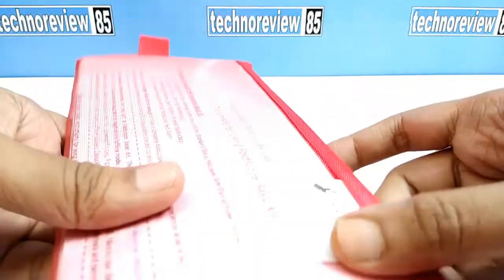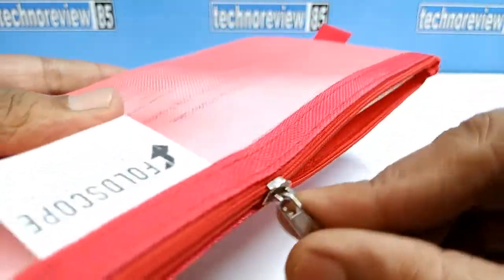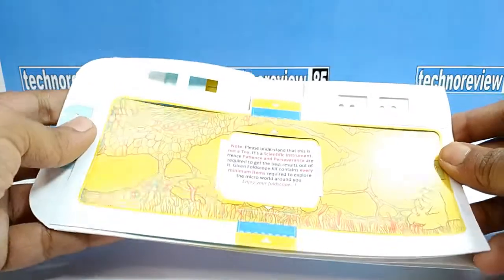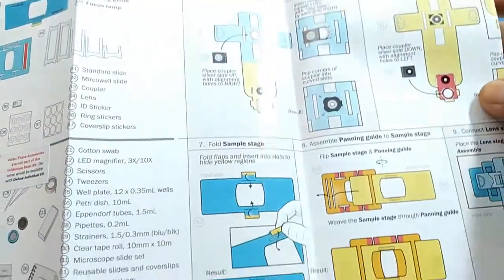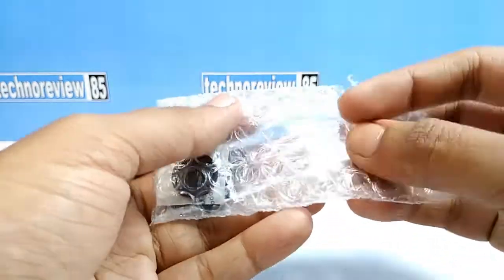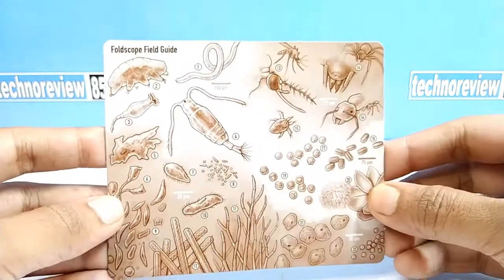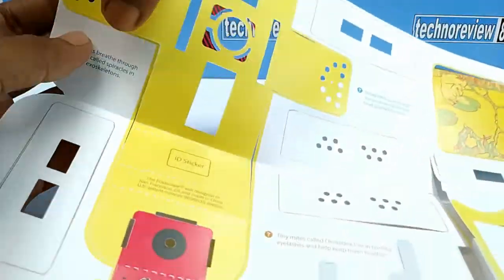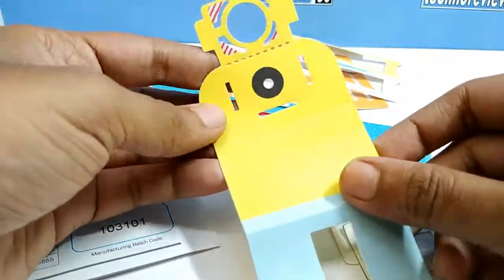Foldscope microscope Kit Unboxing & testing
it is unboxing & testing of a paper microscope ( foldscope instrument )
it can Turn Your
Smartphone Into a Digital Microscope.
some sample picture & videos which captured via this microscope is included in this video.

check price or buy from India